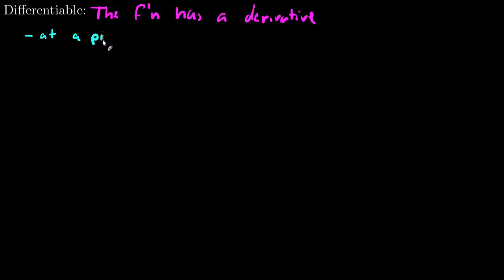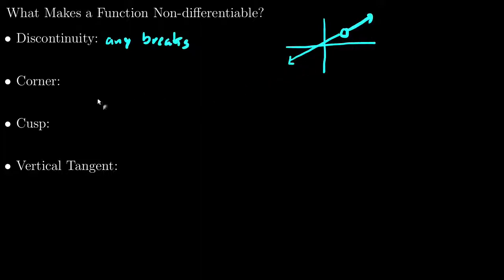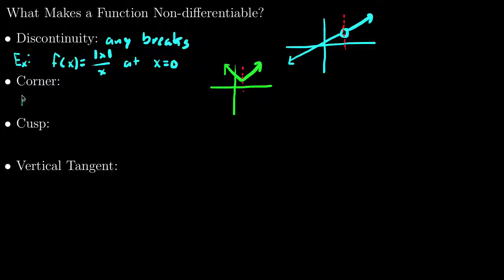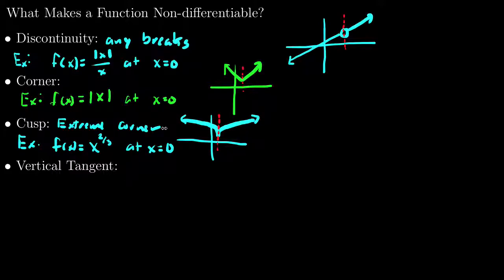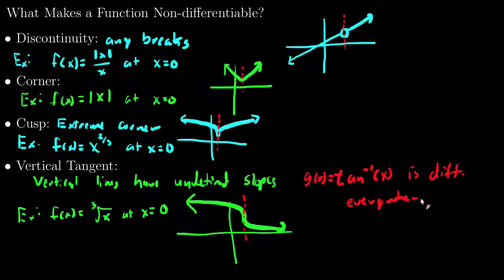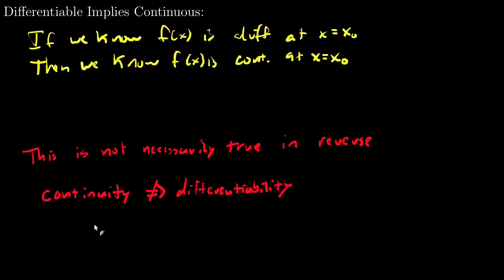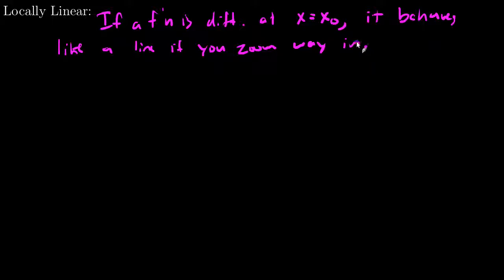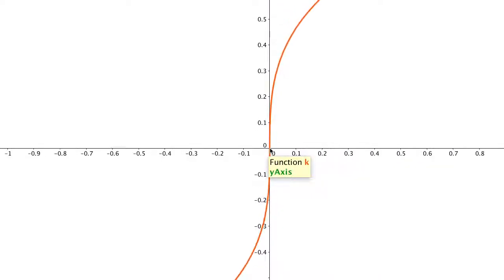Derivatives: Differentiability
An introduction to differentiability, and when a function has or doesn't have a derivative.

Differentiable: 0:08
Non-Differentiable: 2:25
Differentiable Implies Continuous: 9:08
Local Linearity: 10:54